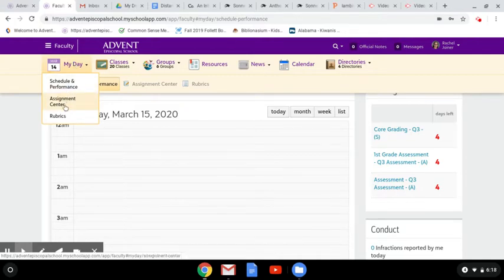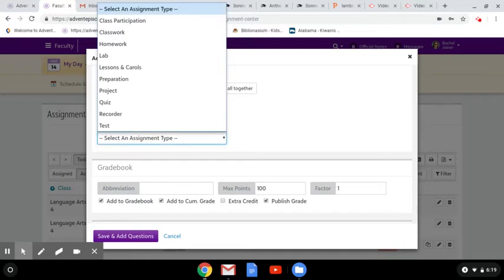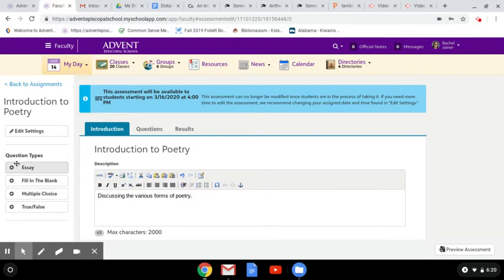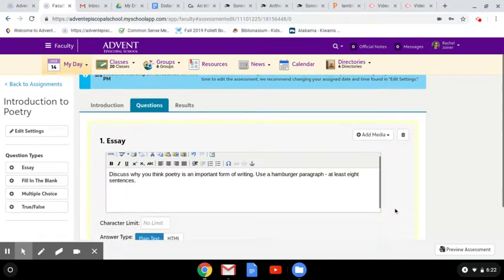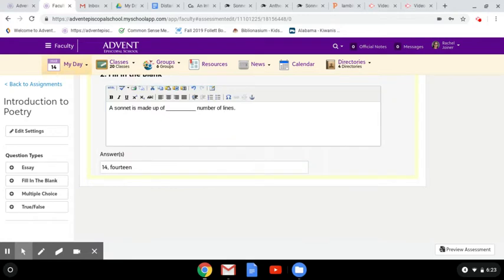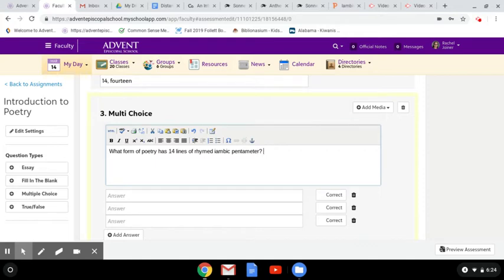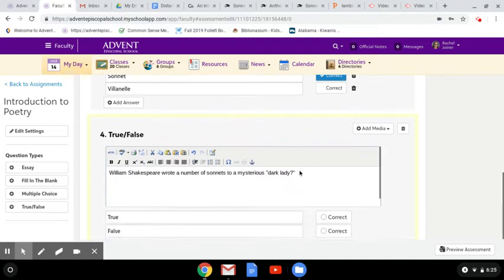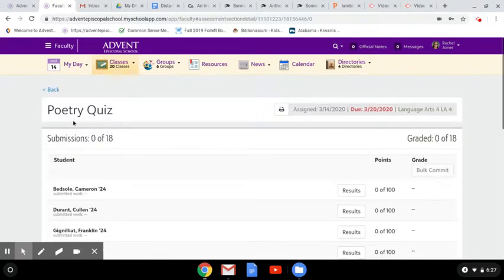Making a Test on PantherNet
How to add/create a test/assessment on PantherNet.